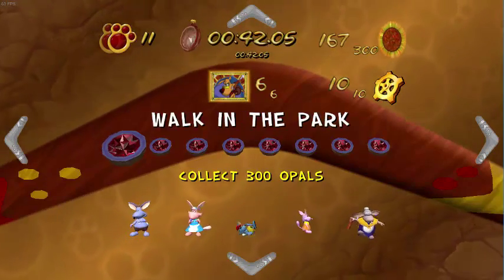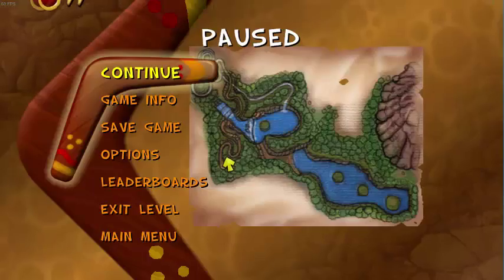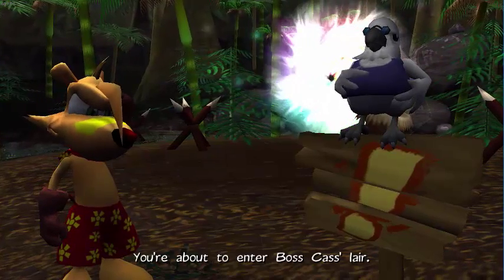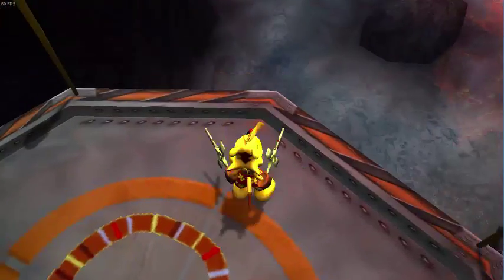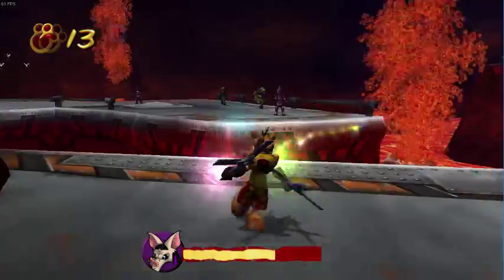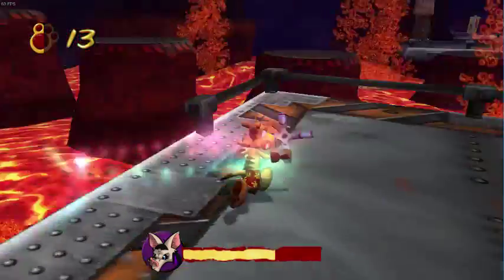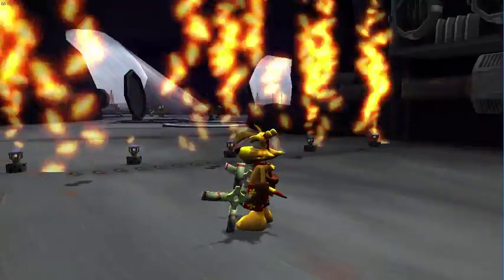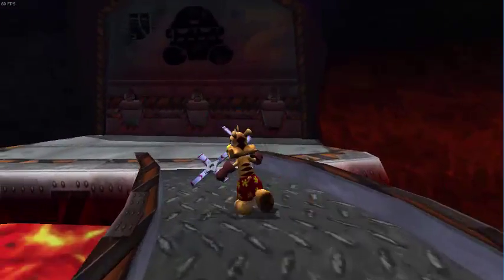Let's Play : Ty The Tasmanian Tiger - Part 30 (Finale Pt1)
here we are, at journey's end as we enter boss cass's lair

Welcome to Insane's channel where you can find multiple gaming related content every single day from Issac to minecraft, triple A to indy.
along with game reviews. & 1st impressions so feel free subscribe to make sure you don't miss out and if you could hit that like button that help me out a great deal as well, thanks guys.